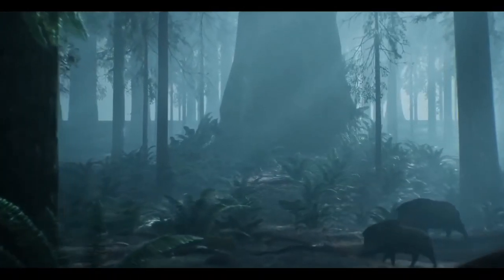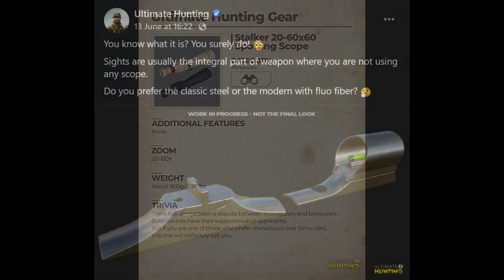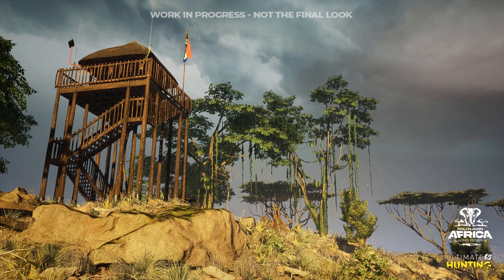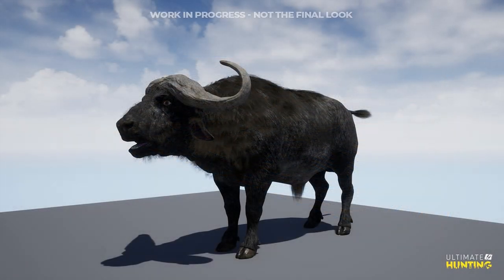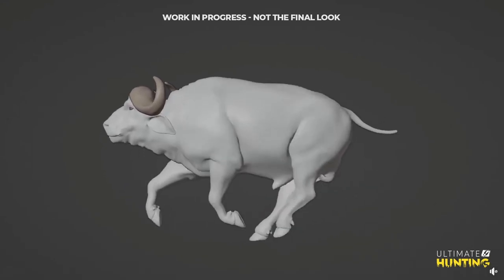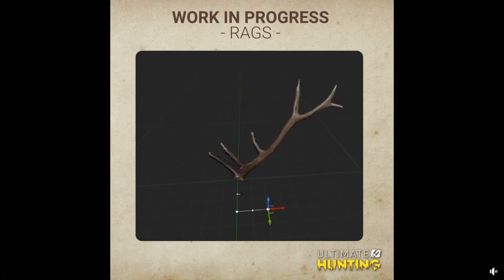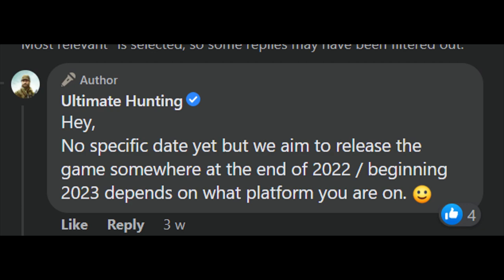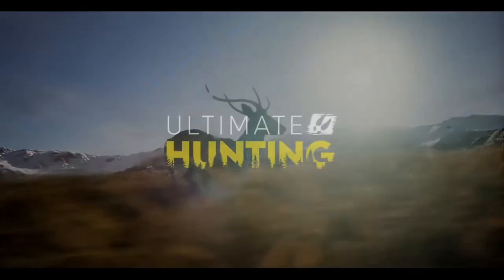LOTS OF NEW SCREENSHOTS, INFO PAGES AND MORE FROM ULTIMATE HUNTING! IN GAME SCREENSHOT OF A GIRAFFE!